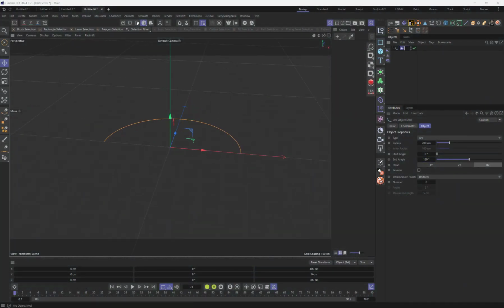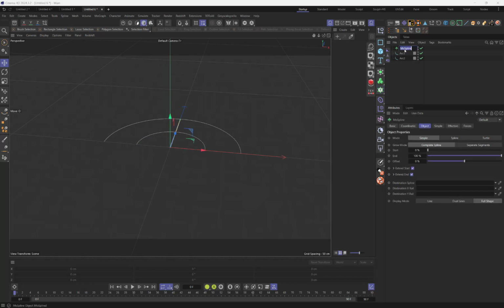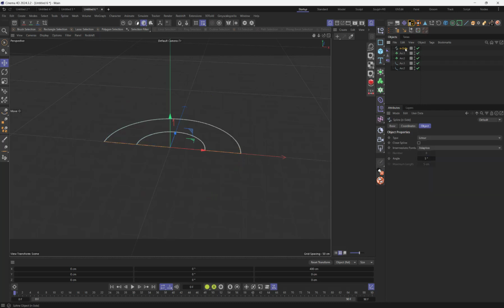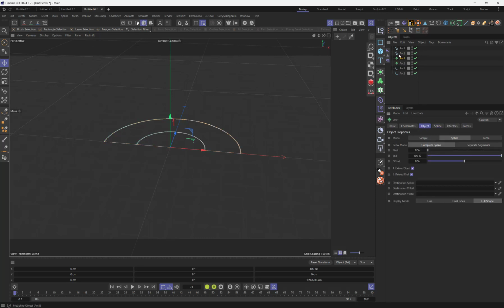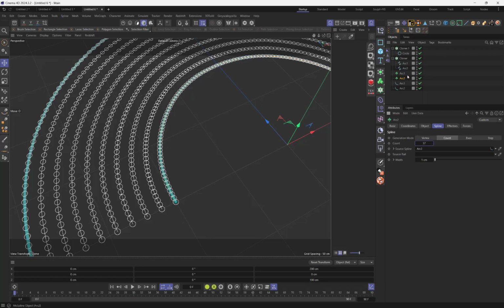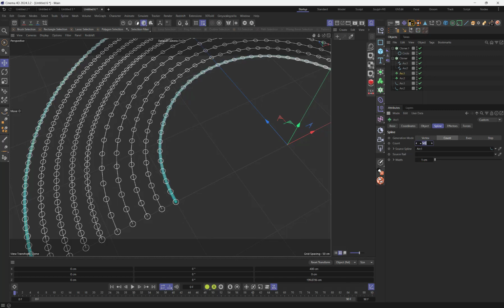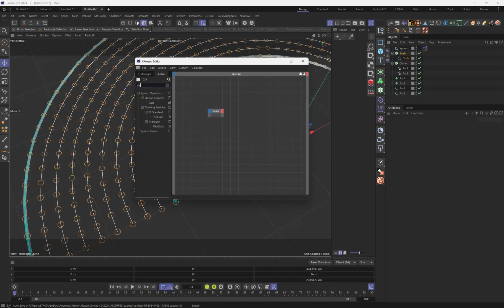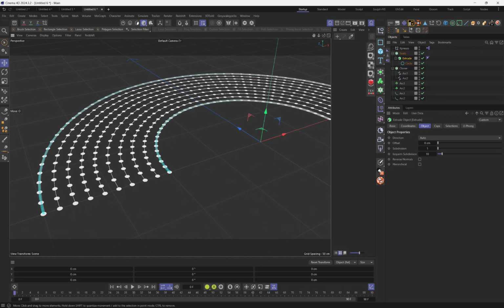How to Create US Parliament Infographic in Cinema 4D?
Cinema 4D Tutorial: Creating the US Parliament Infographic from Scratch | Step-by-Step Guide